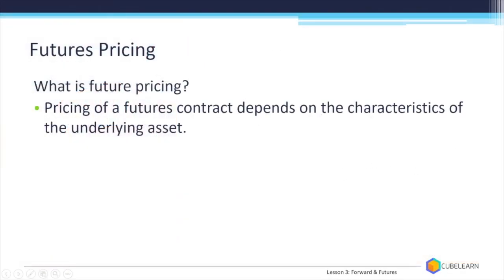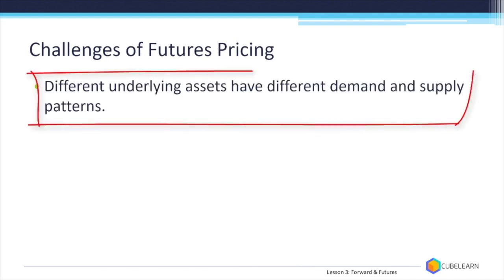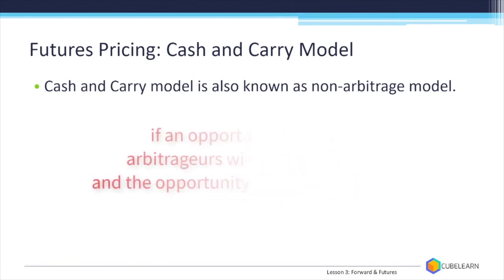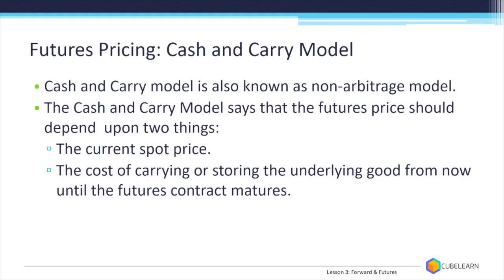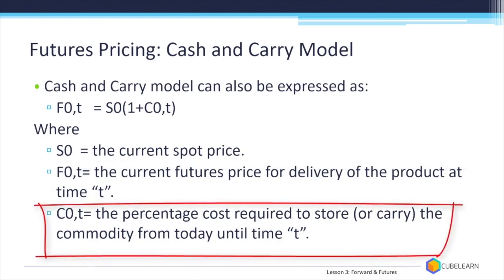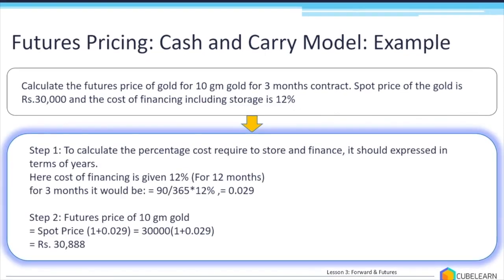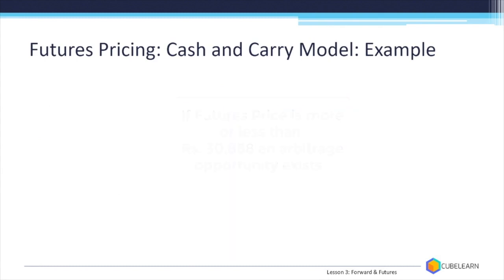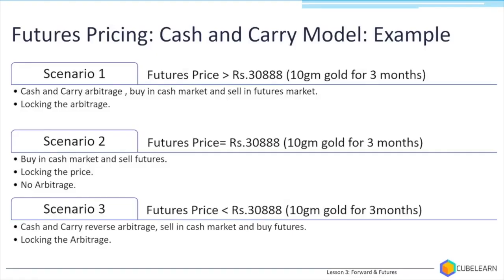NISM 8 Equity Derivatives Course - 5/12 Futures Pricing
NISM 8 Equity Derivatives Course - Lesson 3 Introduction to Forwards and Futures
Topic 5 of 12 : Futures Pricing

Details

• Deriving at a common rule for future pricing is a challenge as the  underlying asset could be shares, bond, commodity or index. Each has different demand and supply patterns, and  projecting a common pattern for them is not possible.
• All of the above financial instrument have different characteristics to fulfil different needs for different class of market participants ,
• and will definitely have different cash flows.
Cash and Carry model is also known as non‐arbitrage model.
This model assumes that in an efficient market, arbitrage opportunities cannot exist. If an opportunity exists,  arbitrageurs will start trading there and the opportunities will get eliminated.
The Cash and Carry Model says that the futures price should depend  upon two things:
▫ The current spot price.
▫ The cost of carrying or storing the underlying good from now until the futures contract matures.
 Cost of carrying a financial asset  from today to the future date would entail different costs like transaction cost, custodial  charges, financing cost, etc. In commodities, it would also include costs like  warehousing cost, insurance cost, etc.